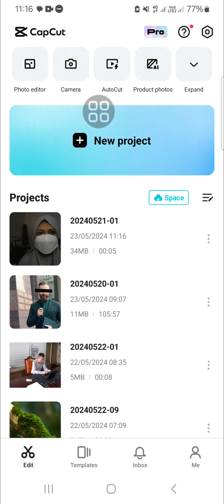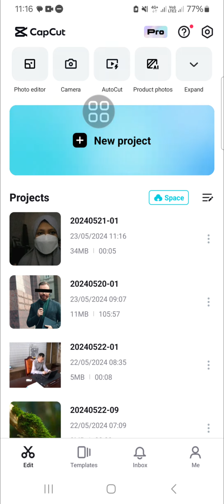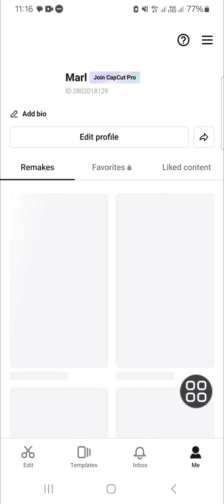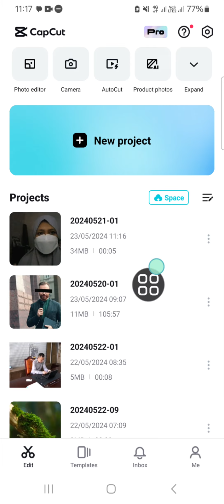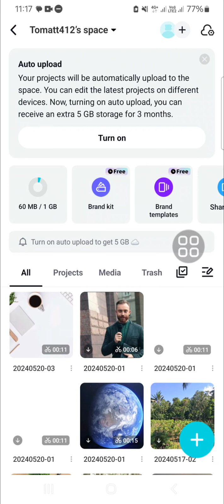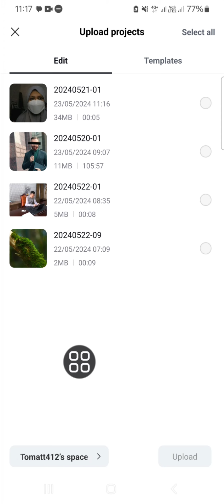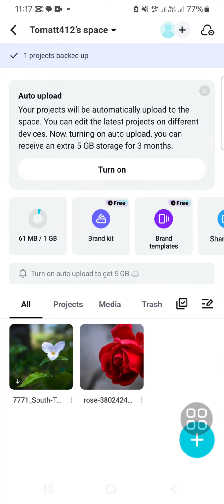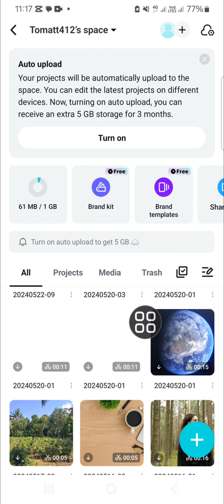👍 EFFORTLESS GUIDE: Need to Sync Multiple Devices? How to Use Capcut Space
Looking to seamlessly sync your edits across multiple devices using CapCut Space? Look no further! In this effortless guide, we break down the step-by-step process to ensure your editing workflow remains uninterrupted. From syncing projects to accessing them on the go, discover how CapCut Space revolutionizes collaborative editing. Streamline your creativity today!